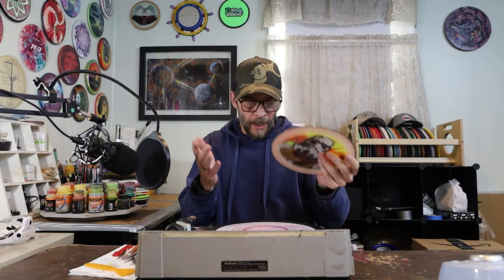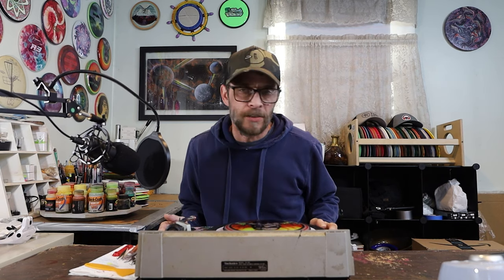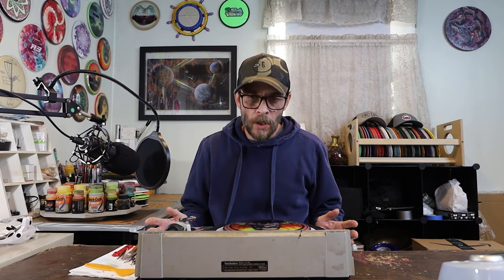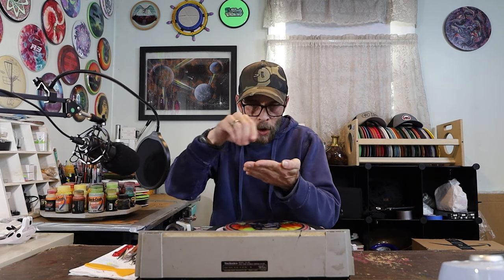Disc Golf Dyeing Tutorial (and Giveaway) - Zombie Storm Trooper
Contents of this video:
0:00 - Old Man Cobbers Intro
3:06 - Disc Dye Tutorial
16:22 - Disc Dye Breakdown
18:00 - Giveaway Instructions
18:52 - Most Epic Disc Dye Giveaway of All Time Winners

Boo!  We're back with a Halloween edition of our monthly disc are giveaways.  I'm letting a little of the Star Wars geek in me leak out with this Zombie Storm Trooper inspired by the new Ahsoka series.  Sit back and learn how to whip one up for yourself, or just enter the giveaway and cross your fingers.  Either way I hope you can dig it as much as I do, and best of luck!

In the disc dye tutorial portion of the show we'll be focusing in on funky flame backgrounds, lotion toppers, detailed stencil work, and a bit of spin dyeing, as well as plenty of other tips and tricks buzzing by in super speed.  Hit us up anytime if you're left with any questions after it all zips by.

If you're just here for the giveaway, it's cool we get it...here are the details.  The prize is a new TDIDI custom dyed Dynamic Discs Moonshine Glow Defender 172g.  We're trying to keep this real simple.  I'll go through it more detail in the video but here's the short version:

     2) Leave a comment on the video.
     3) Share this sucka with anotha hucka!

Polls close on Sunday, November 5th right at the stroke of midnight EST. We'll use a random comment sucker upper to determine the winners on the morning of November 6th, and announce it here on the channel later that day.  Best of luck!

Bobby

The songs during the tutorial were all originally composed by John Williams & Michael Giacchino.  They were remixed by Glyn R. Brown: